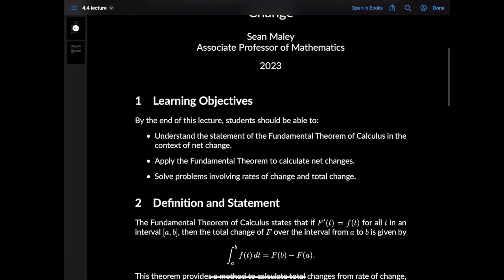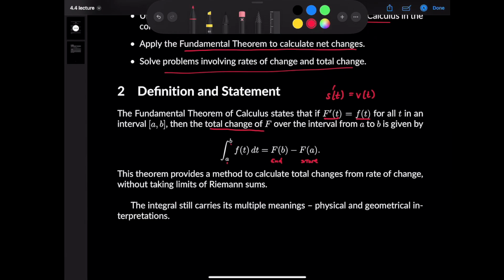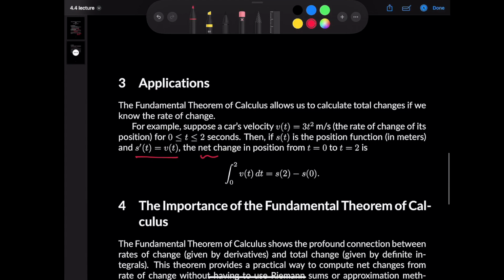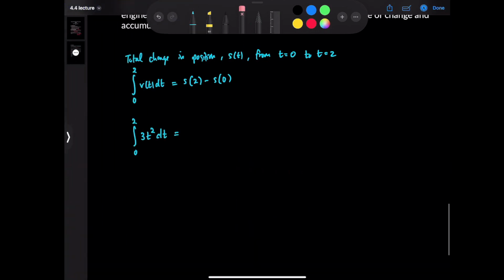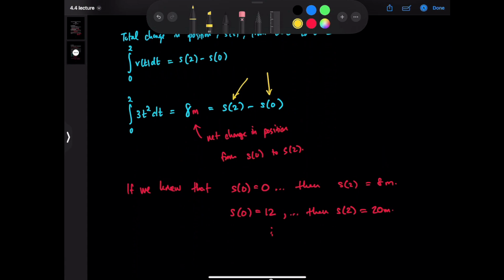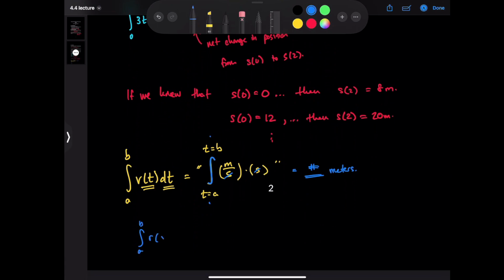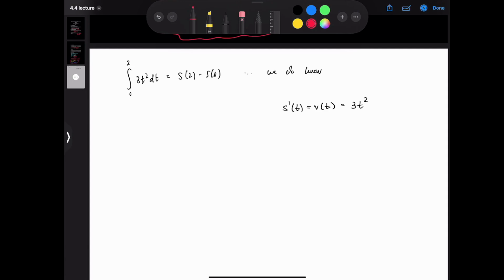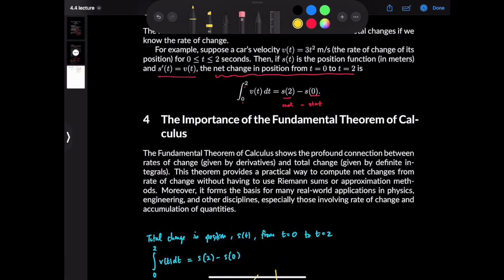Net Change Theorem